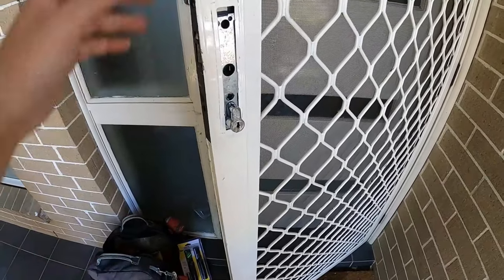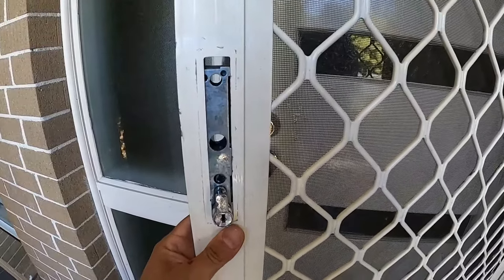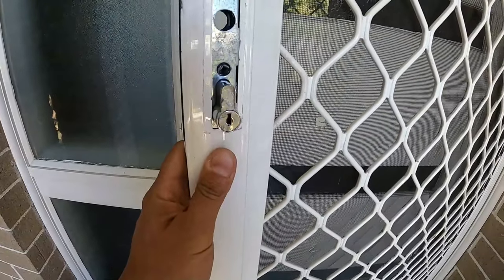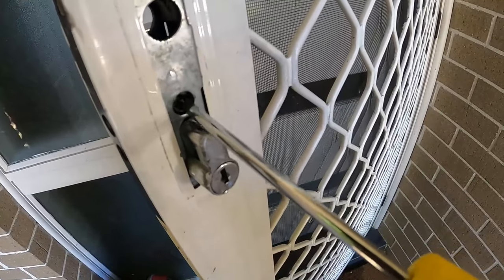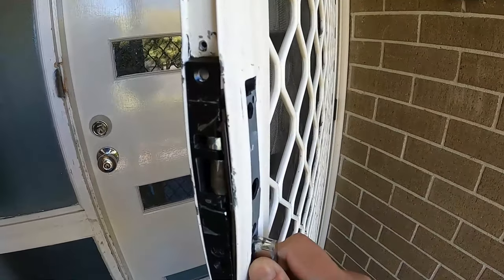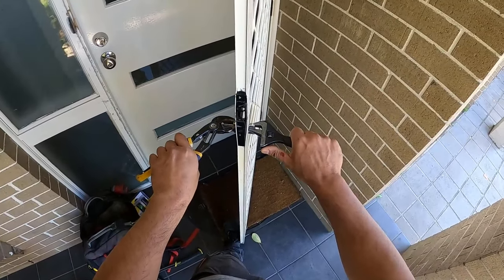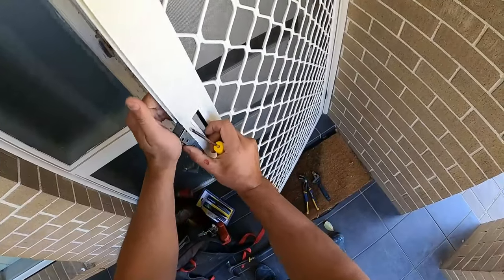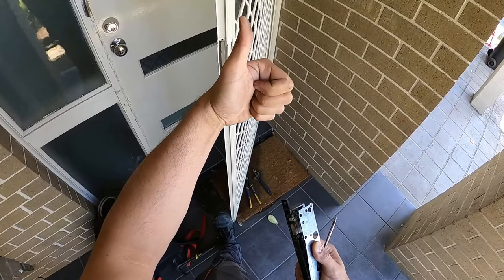How to remove a screen door lock - HACK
This is how to remove a screen door euro cylinder lock when the lock is faulty or you have lost the keys. Many people get stuck with how to remove the cylinder and end up cause a lot of damage to the screen security door and the lock. All you need is this simple hack to snap the lock in seconds.